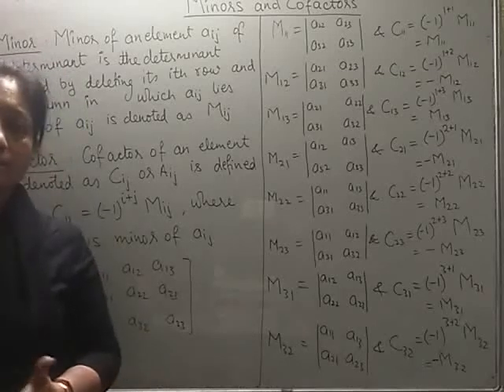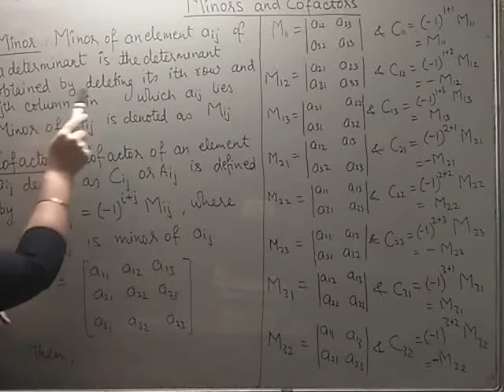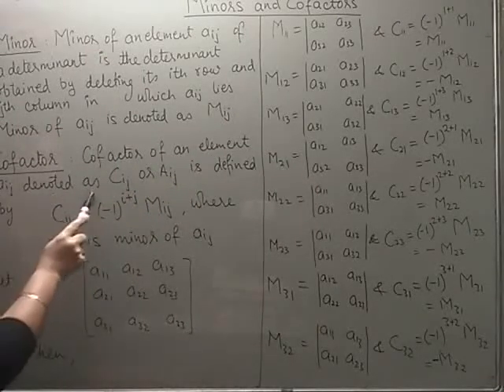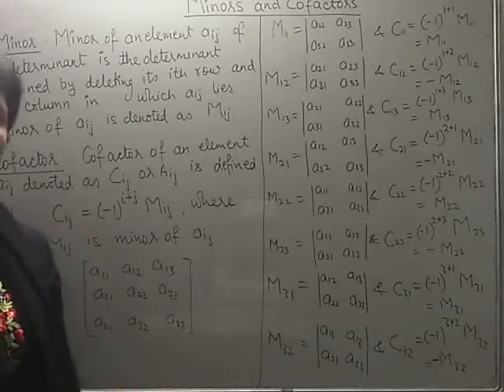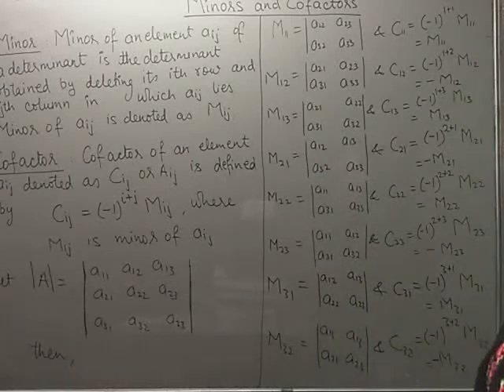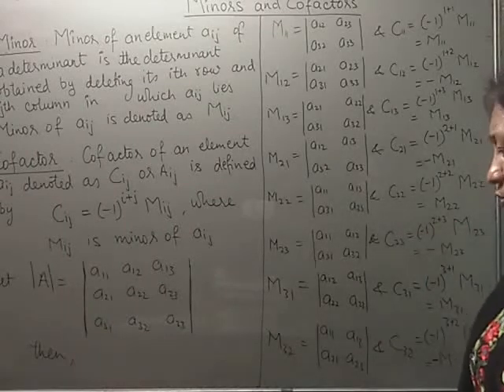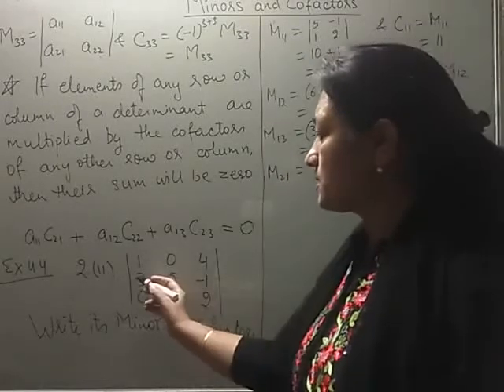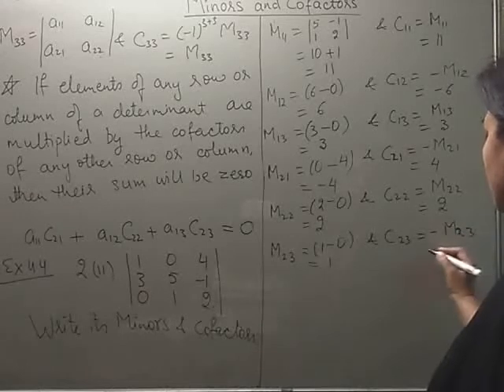Determinants: Minors and Cofactors